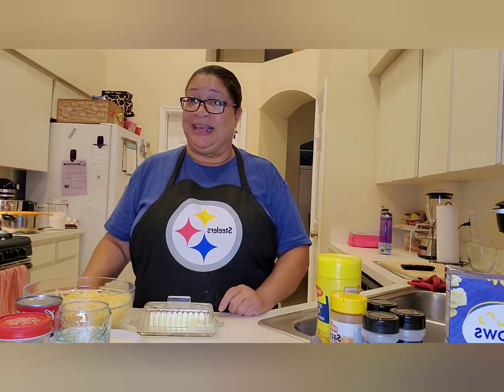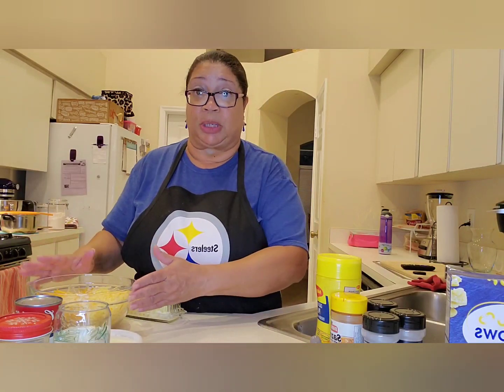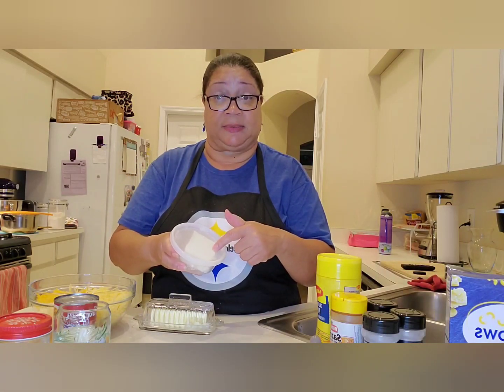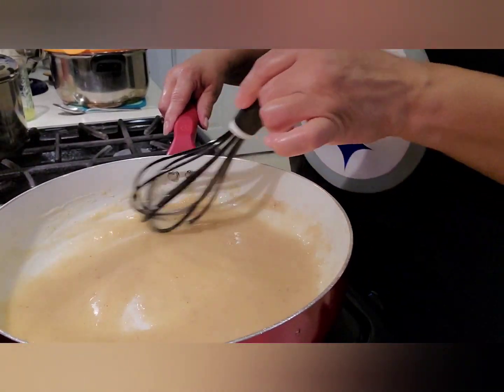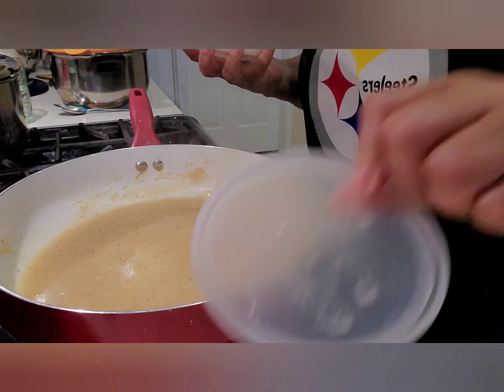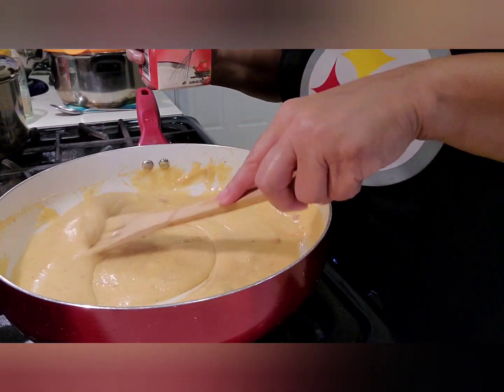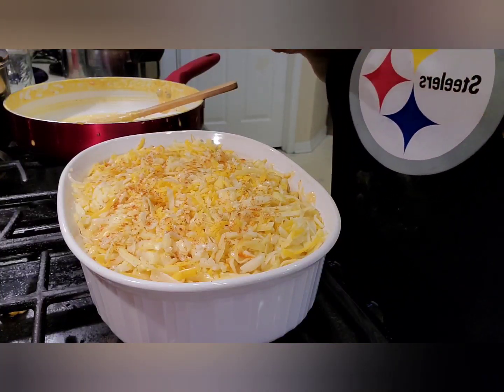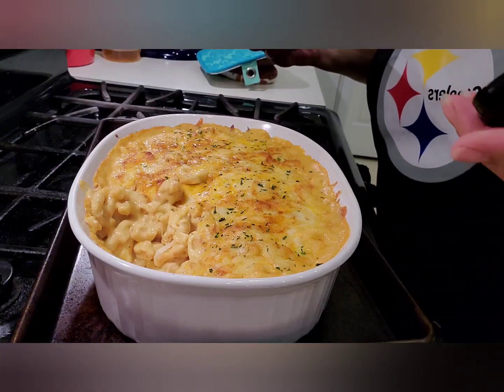Baked Mac & Cheese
Ingredients:
1Tbls butter
1 Tbls flour
Cheeses: 4oz each
Muenster
gouda
smoked gouda
extra sharp cheddar
Colby jack
cream cheese
10.5 oz Fiesta nacho cheese (optional)
15 oz elbow noodles
heavy whipping cream
evaporated milk
chicken broth
pasta water
Spices:
salt & pepper
garlic  & Onion powder
sazon
Maggi Pollo